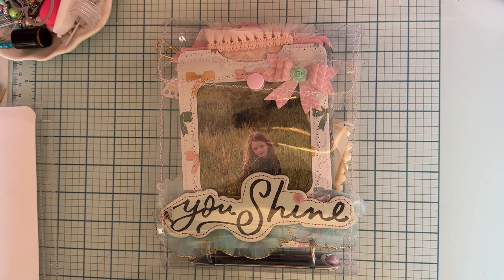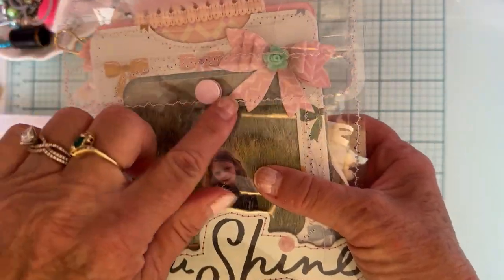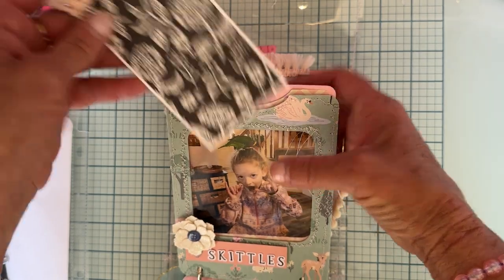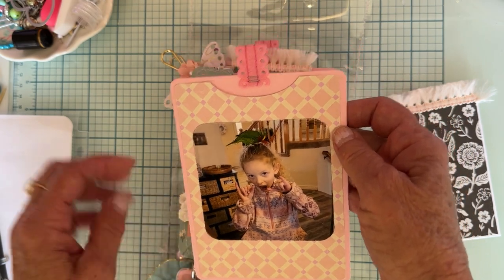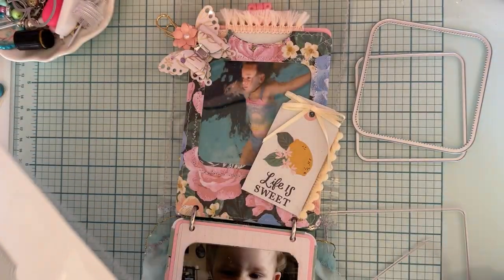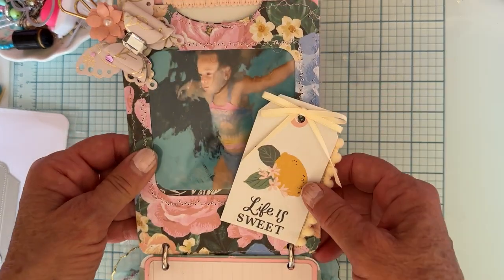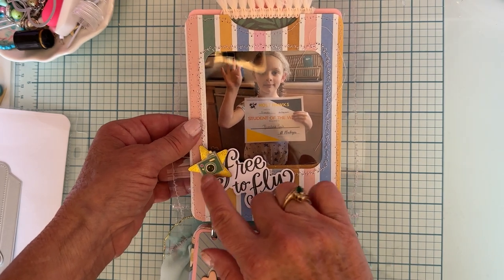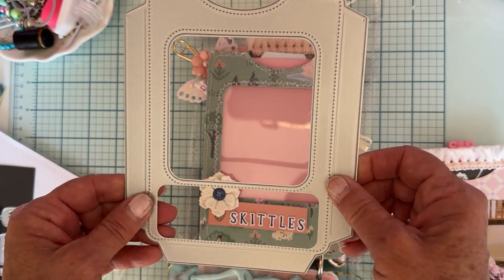Project share/Mini album for scrapdivadesigns.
My info

Monti Gale
910 West 200 South

Polka10